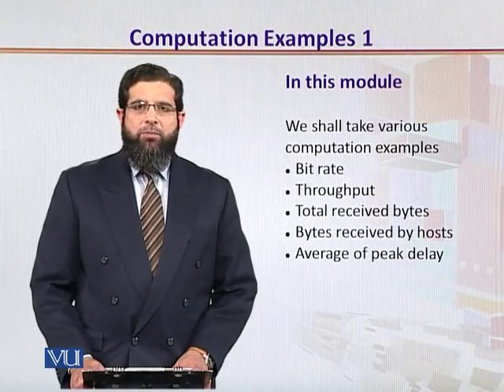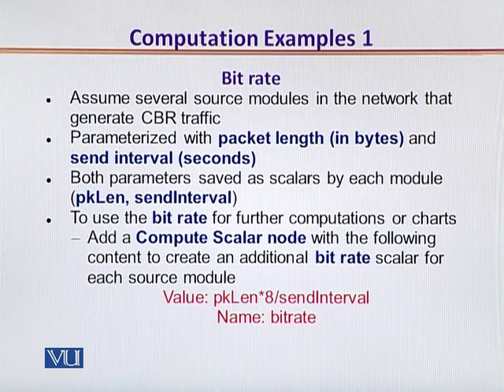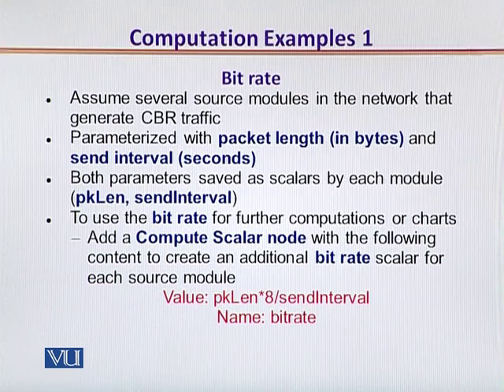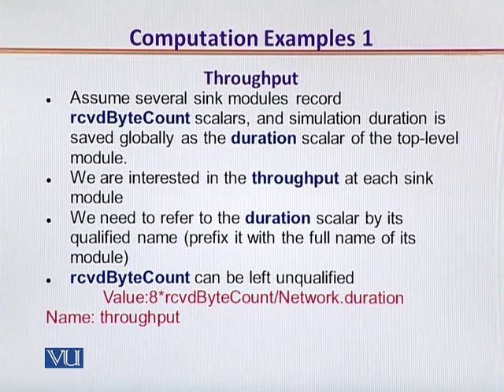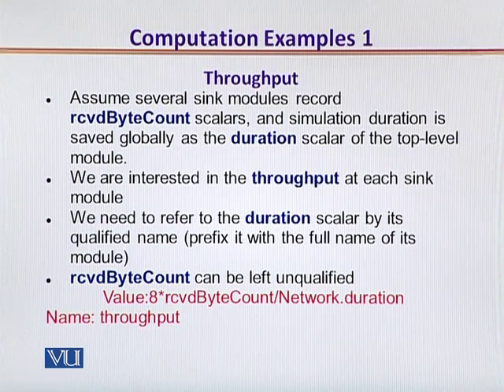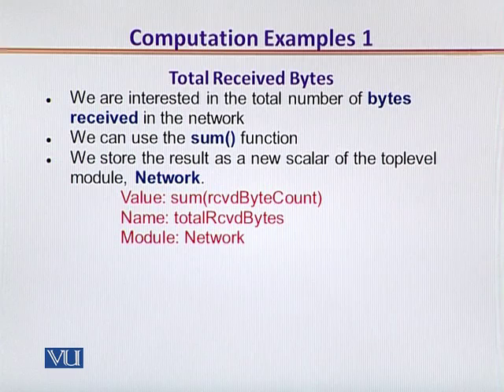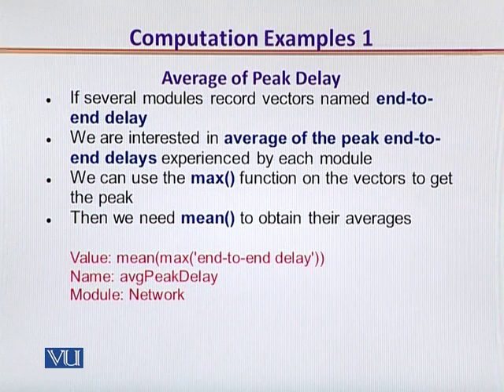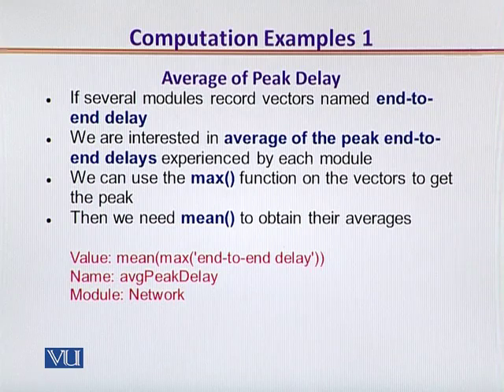CS432_Topic047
Topic: 47